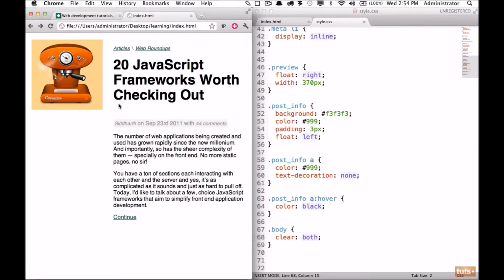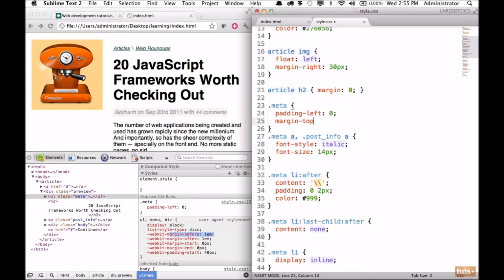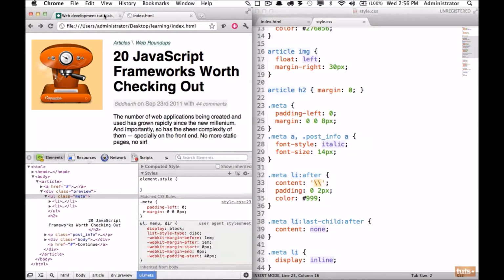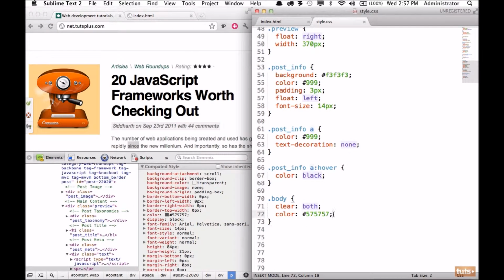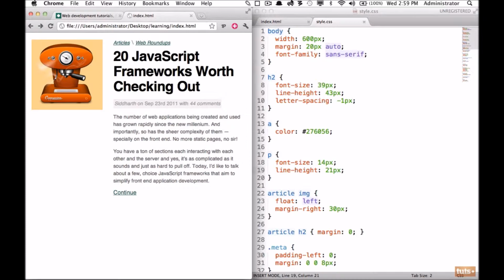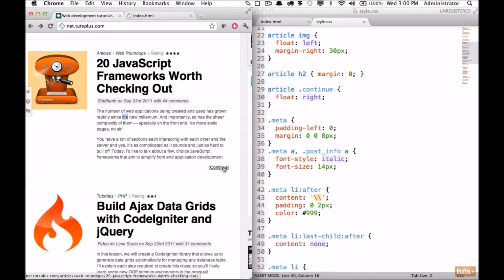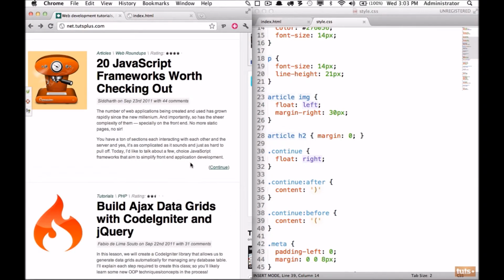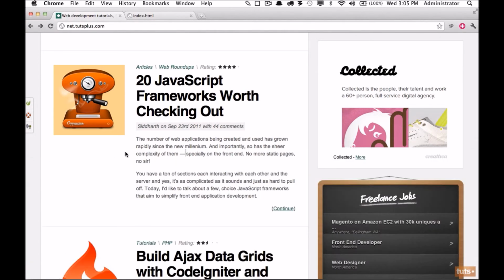HTML Arena - Day 21 Creating a Website Fragment Part Six